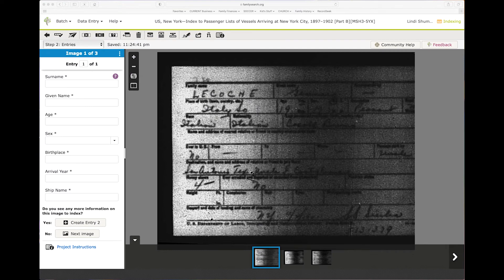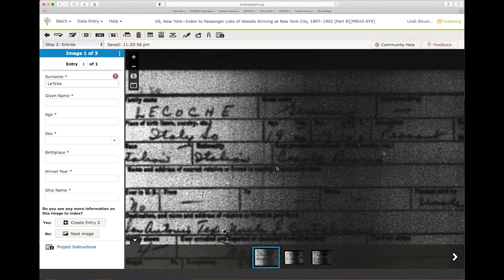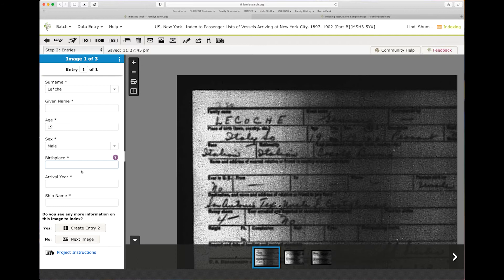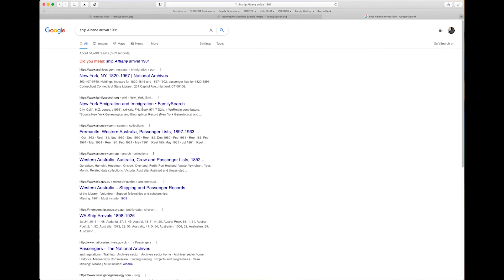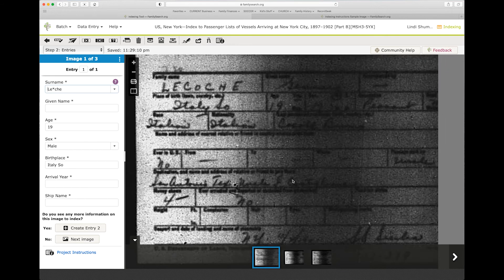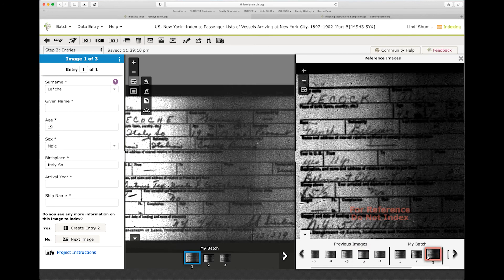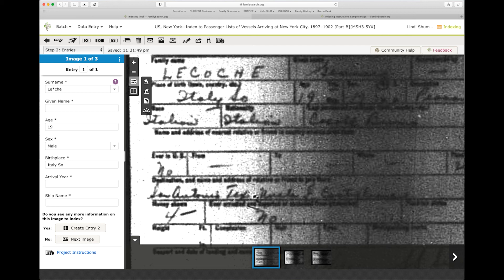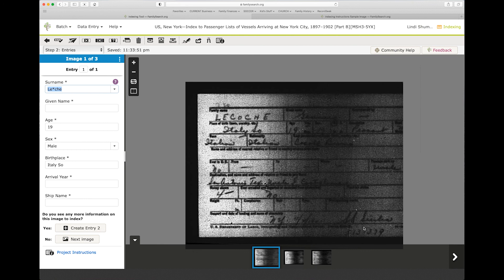Web Indexing Hard to Read Documents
Through this video on AncestryAnswers I will show you ways to index hard to read documents. Some documents are hard to read, damaged papers, etc. Here are some tips on how to index these types of records. Other videos within my FamilySeach.org Web Indexing playlist will also help you a lot.